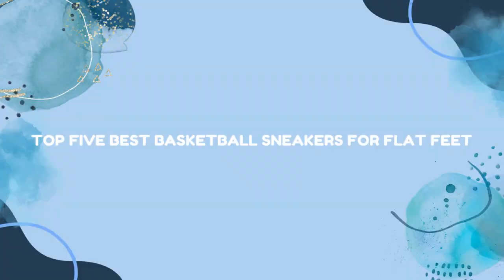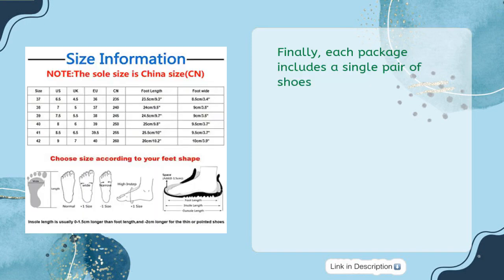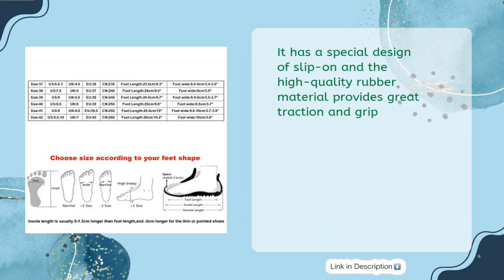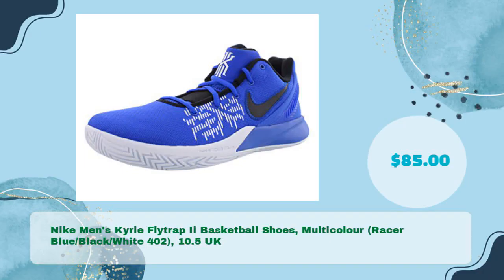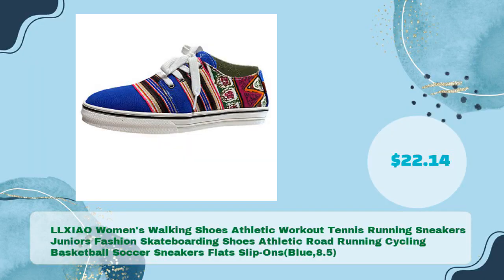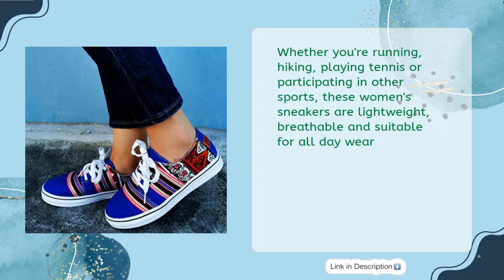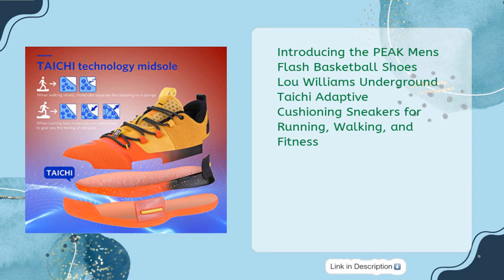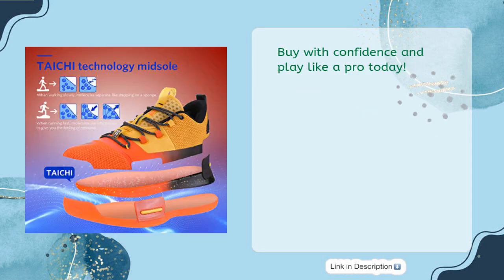Top 5 Best Basketball Sneakers for Flat Feet 2023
Links to the best basketball sneakers for flat feet 2023. We've researched the best basketball sneakers for flat feet 2023 on Amazon and make a top five list to save your time and money.

It is important to also note that Tools Buddy is a participant in the Amazon Services LLC Associates Program,